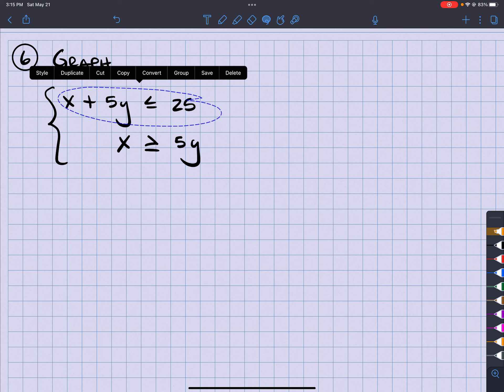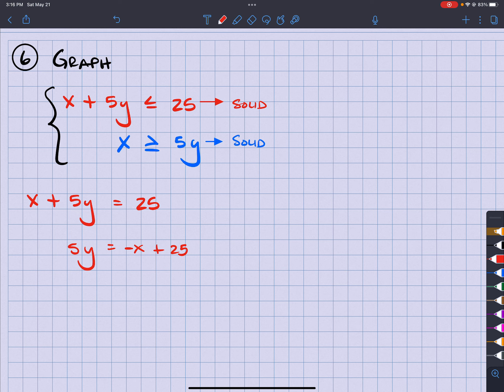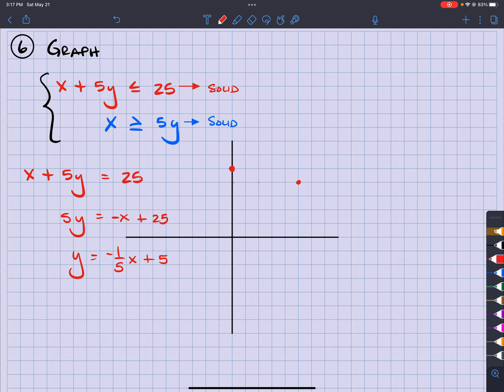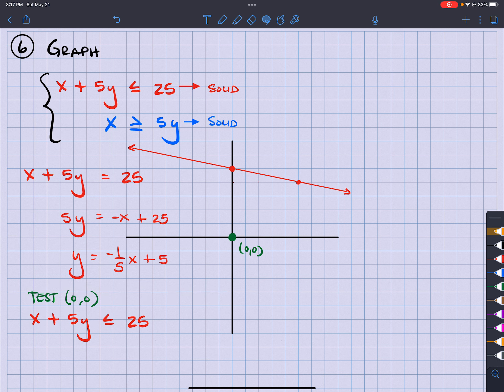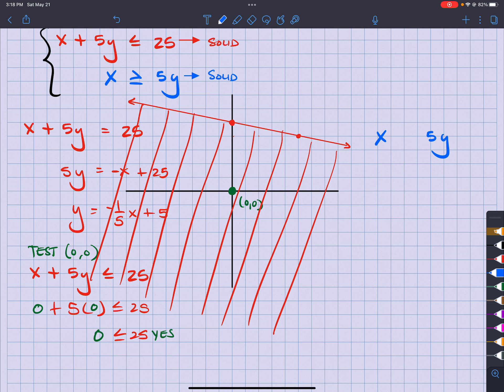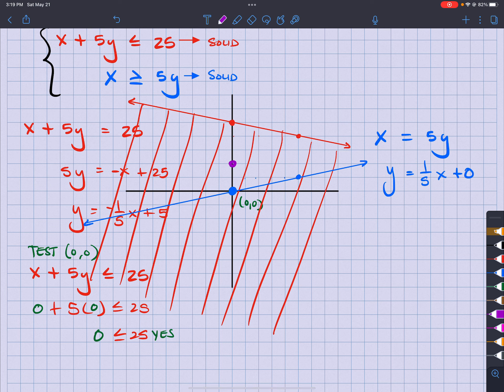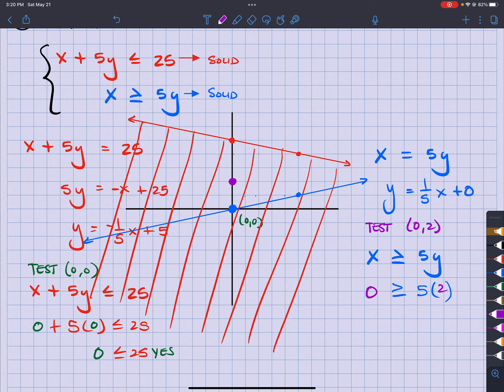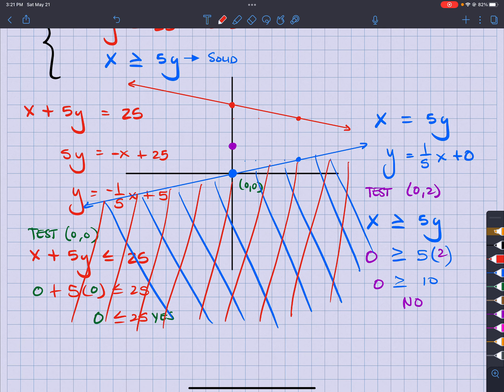System of Inequalities